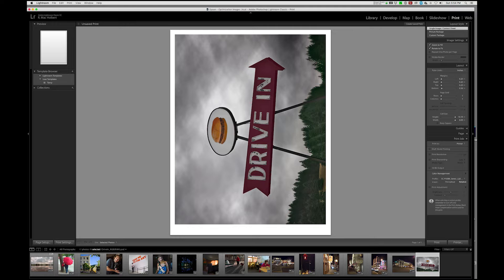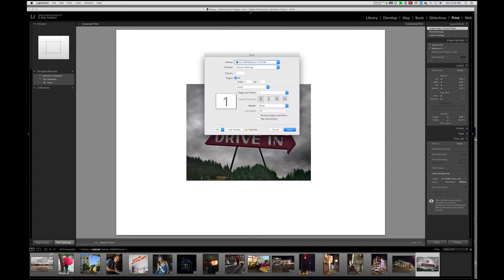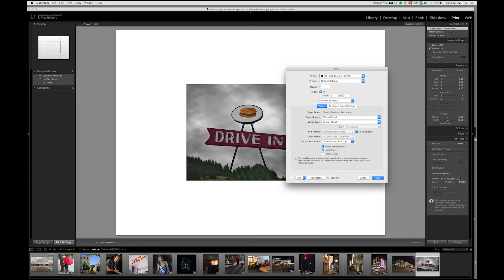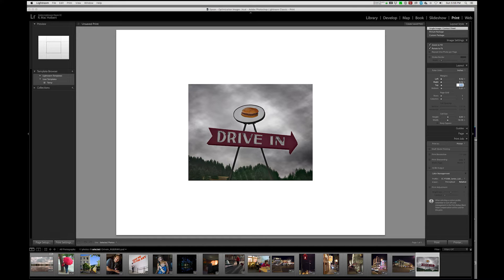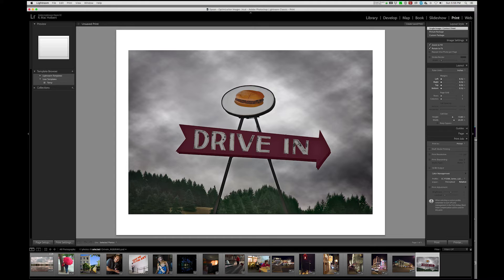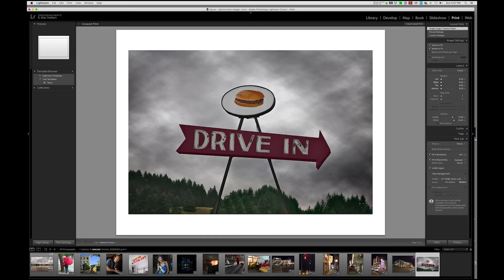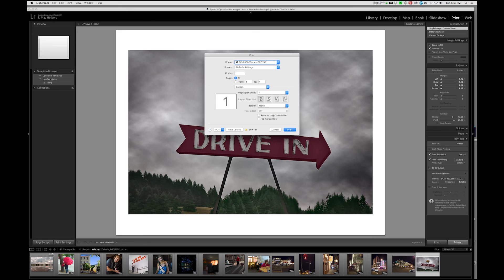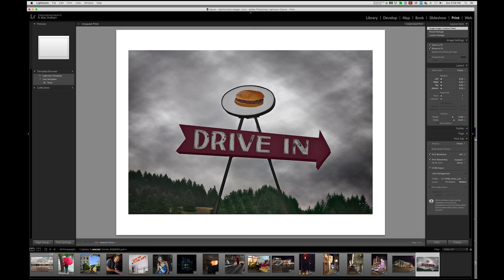Printing Color in Lightroom Using the Epson Driver with Mac Holbert I Episode 9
Renowned fine art printmaker Mac Holbert shows how to print color in Lightroom using the Epson driver for fine art printmaking.